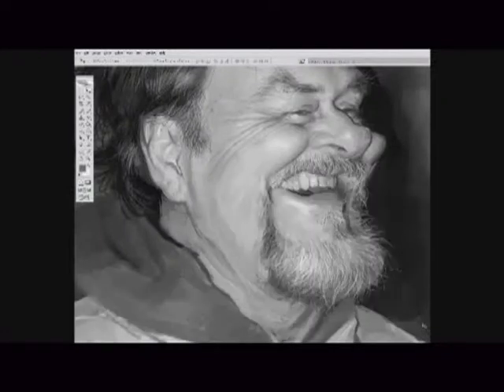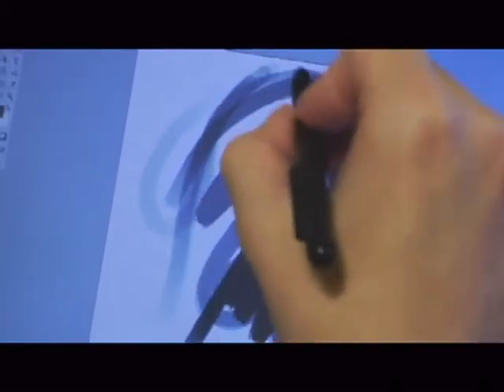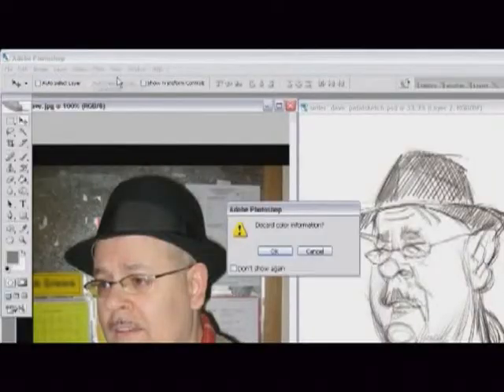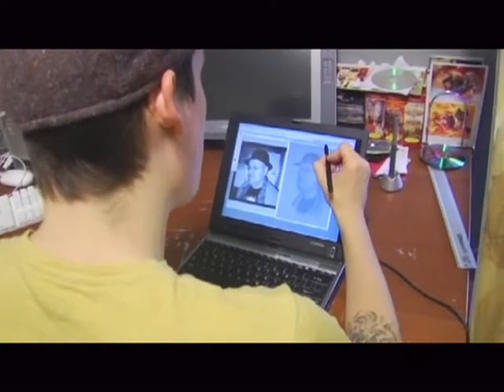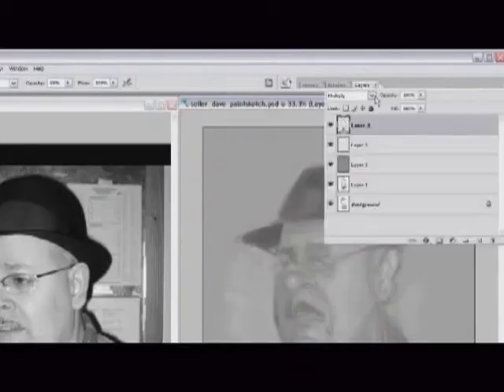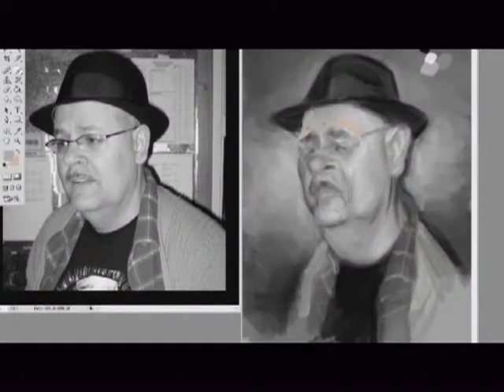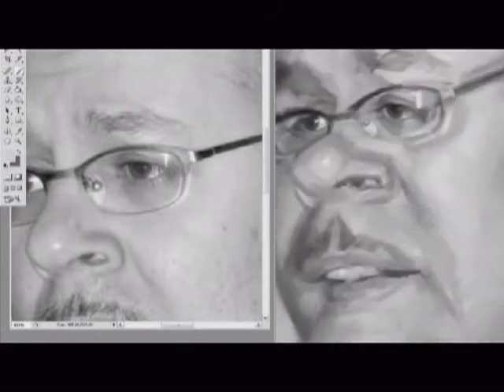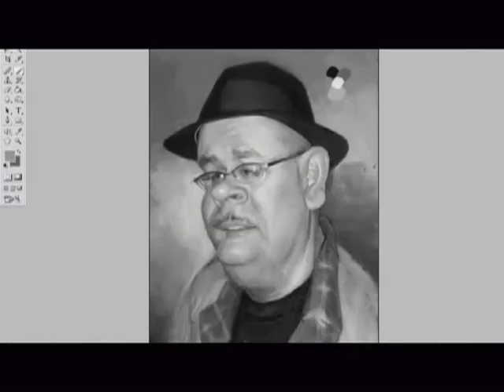Sketching with Jason Seiler Part 4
Schoolism.com